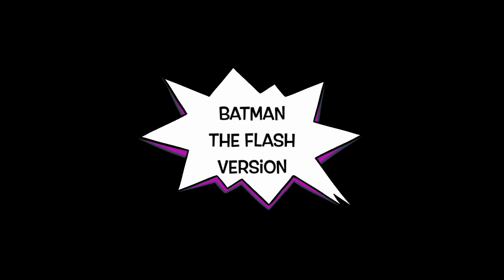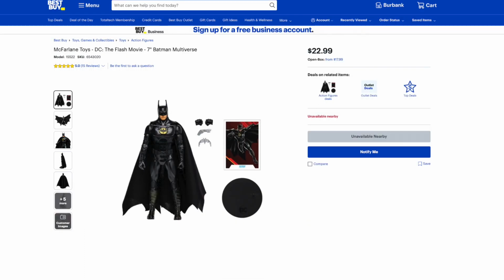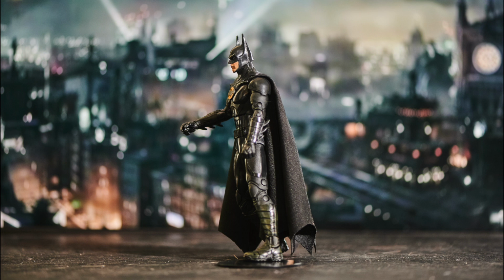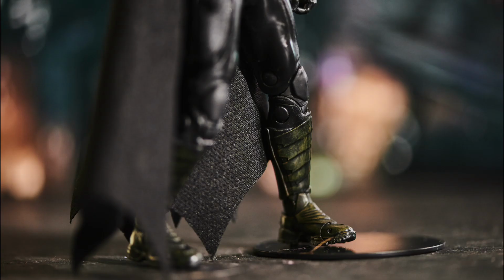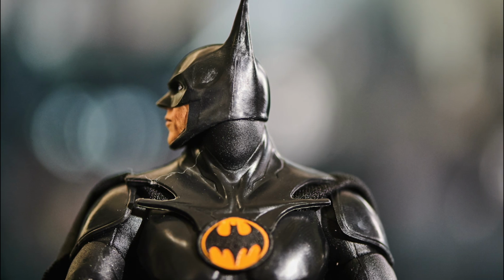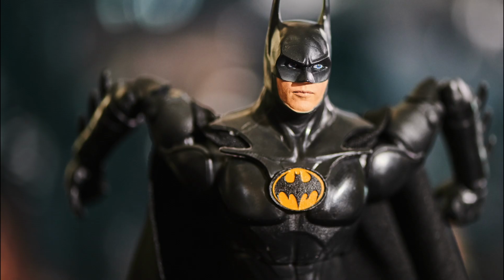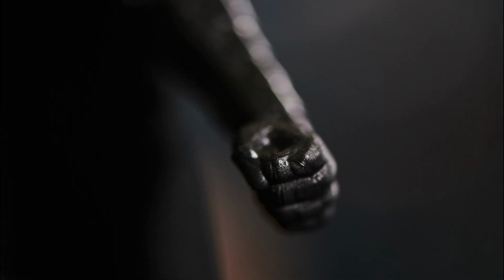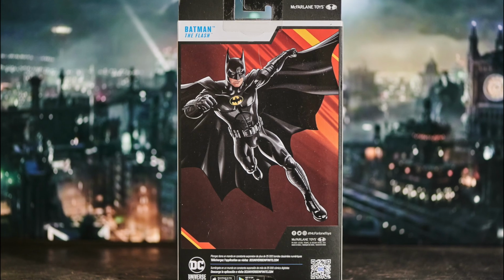Batman Multiverse - The Flash - Review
The movie bombed but will this figure bomb too? I am always a little iffy on McFarlane toys. I am more into the 6 inch scale but for the money you do get a lot from McFarlane, sometimes anyways but will this be one of those times?

When Barry Allen arrives in an alternate 2013, he urgently seeks out the expertise of his friend and mentor Bruce Wayne – but the one he finds in the Multiverse is different on all fronts: older, long-retired from service as Gotham City’s protector and somehow even more hardened than the billionaire superhero Barry has grown to know. With a global threat on the horizon, Bruce Wayne must decide whether he can become Batman once more.